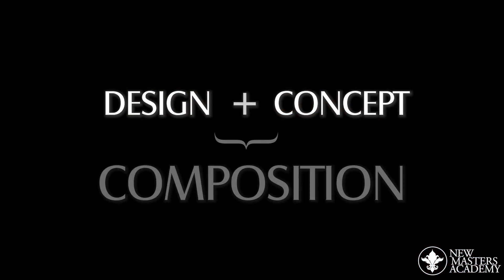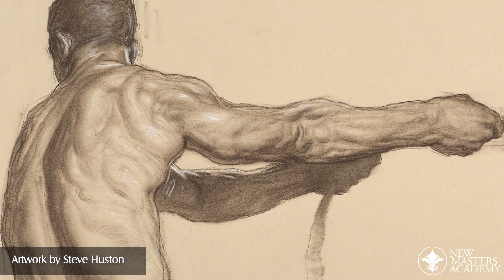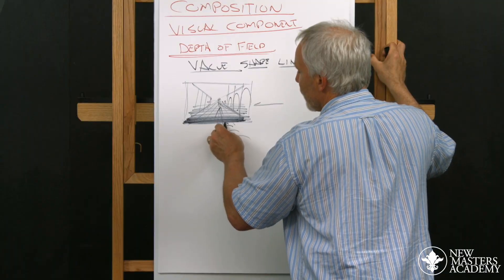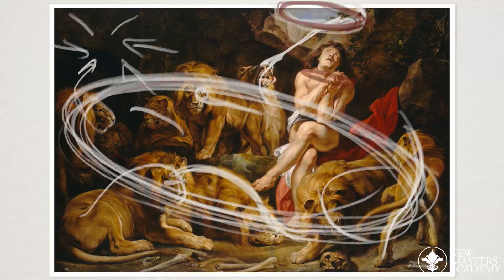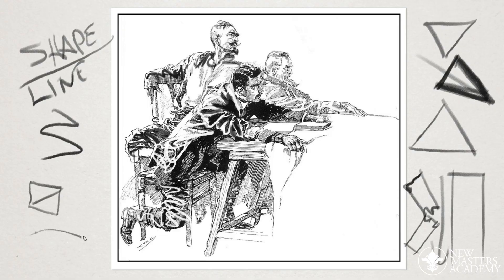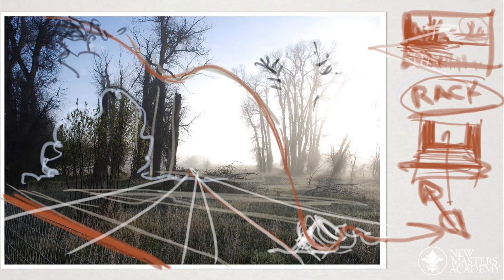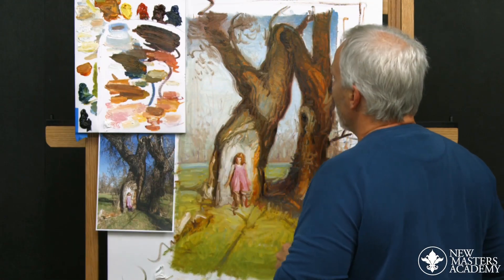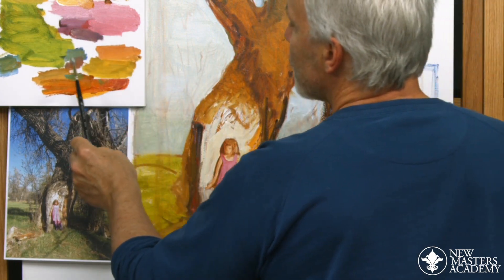Creative Composition with Master Painter Steve Huston | OFFICIAL TRAILER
Steve Huston – master draftsman, painter, and founding instructor at New Masters Academy – is back with Creative Composition, a new 6-week course on designing powerful compositions.

Since this course was filmed during a live workshop with Steve, you will also benefit from tuning in to his Q&A sessions and critiques of students' works.

Course Features
* 11+ hours of structured video lessons
* 6 Downloadable assignment PDFs and 6 assignments
* Downloadable materials list
* 158 High-quality artist reference images

Course Covers
* Identifying the main visual components widely used in fine art
* Using line, shape and color to strengthen the storytelling of your work
* Analyzing the Old Masters handling of these visual components
* How these visual components apply in other art fields

At the end of this course, you will develop a composition for a painting from start to finish with Steve. After completing this course, you will be ready to create artwork with a deep understanding of art philosophy and composition.

Creative Composition is now streaming with any New Masters Academy subscription

To learn more about constructing the head, explore Steve Huston’s courses on New Masters Academy